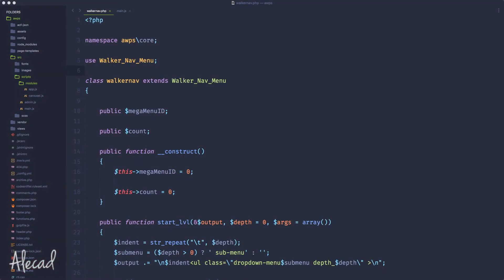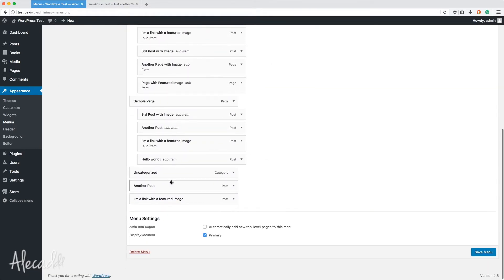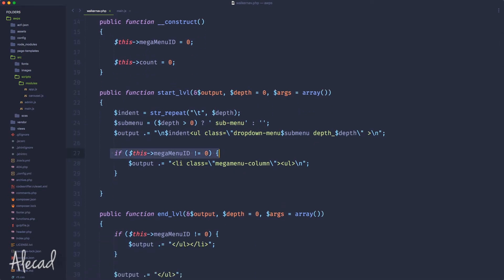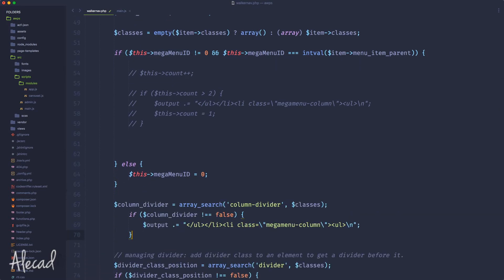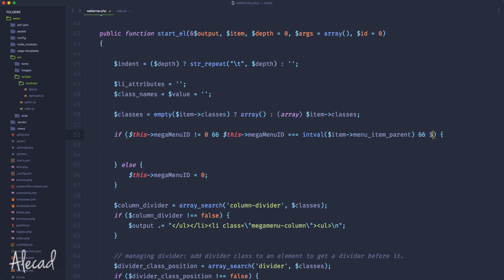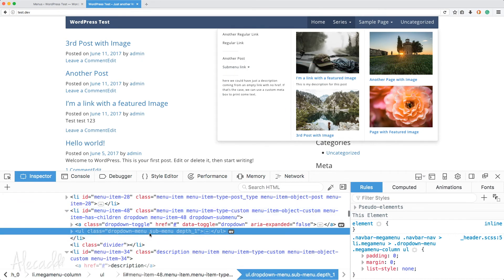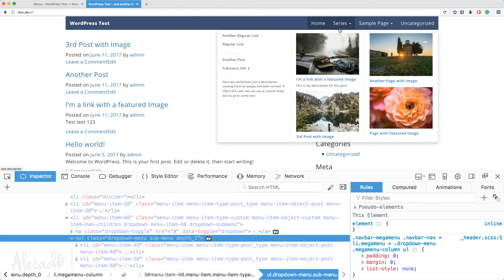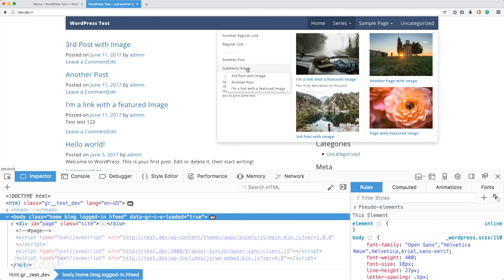How to Create a WordPress Mega Menu from Scratch - Extra Part 1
I know I said it was over, but it's not.
Let's make this Mega Menu the coolest thing ever!